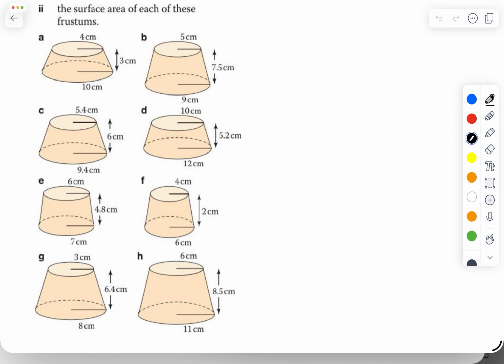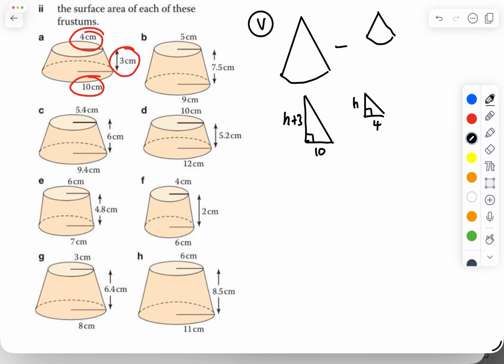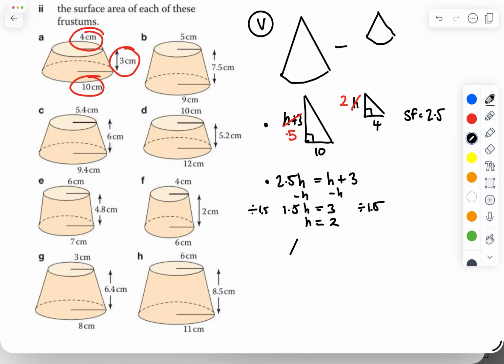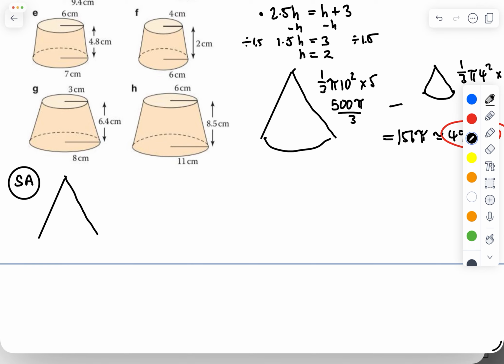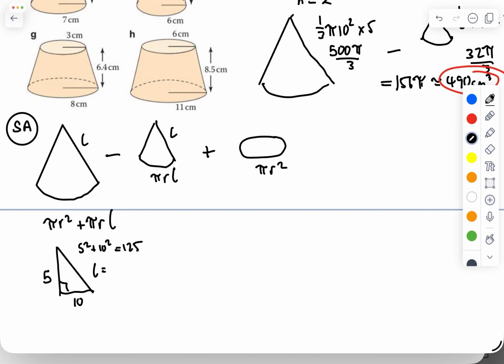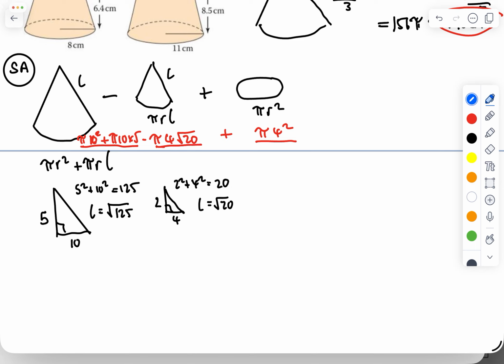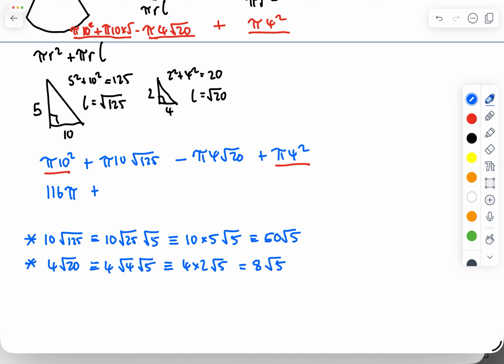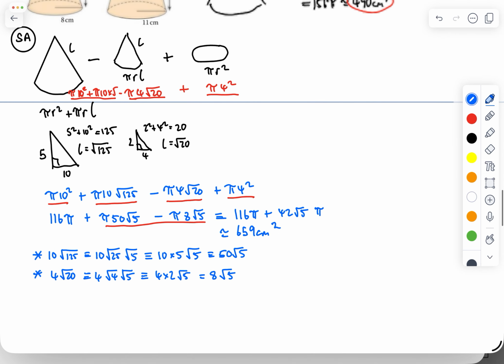Volume & Surface area of a Frustrum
Volume of 3D solids, algebra, linear equations, similar triangles, scale factors, surface area, surds